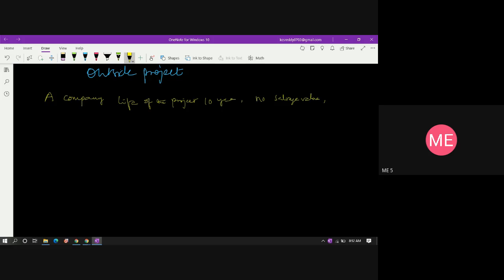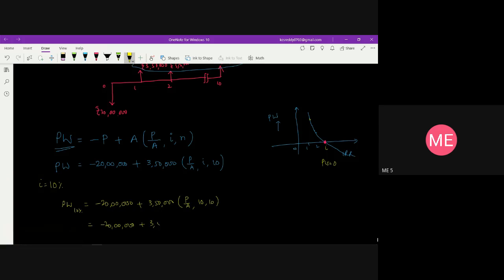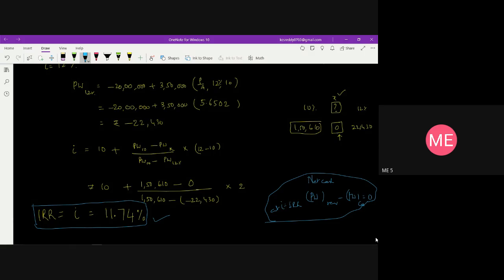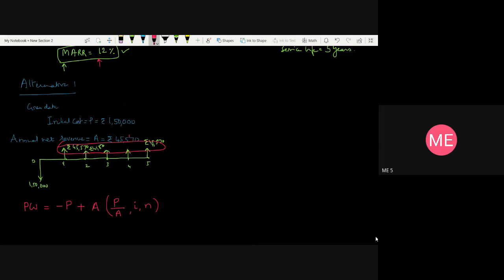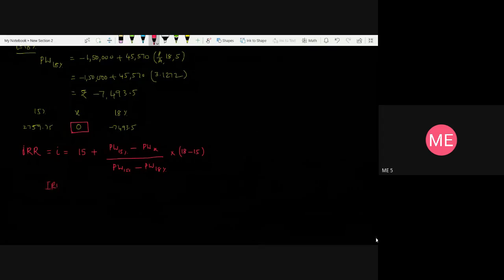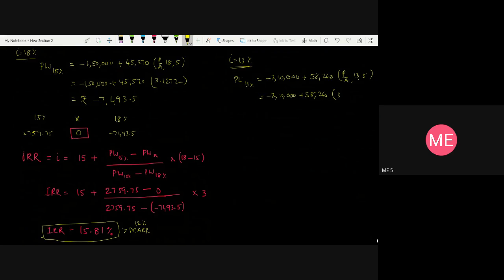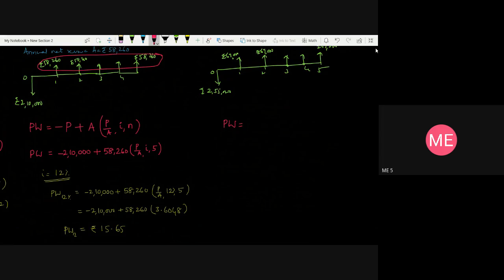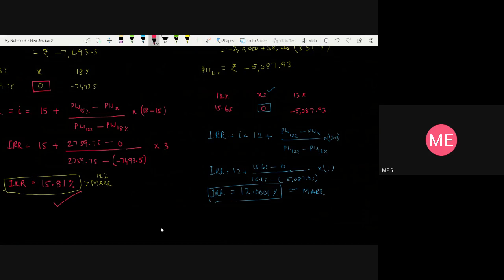Numerical problems onRate of Return V SEMESTER M&E 31